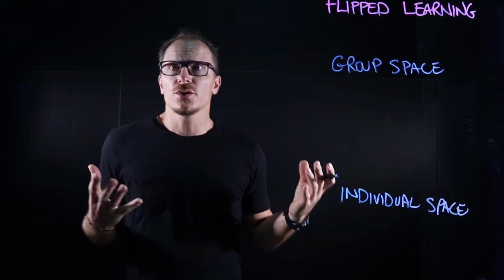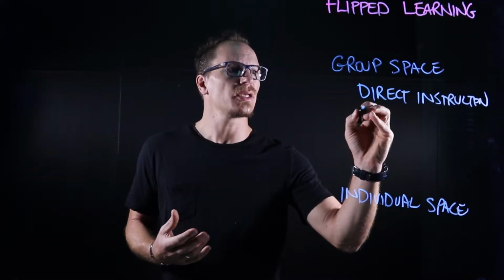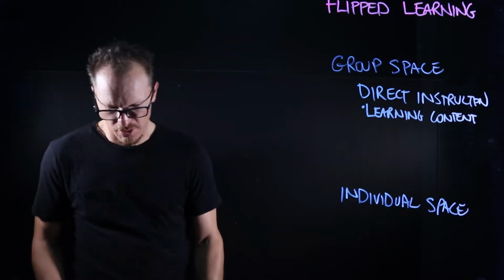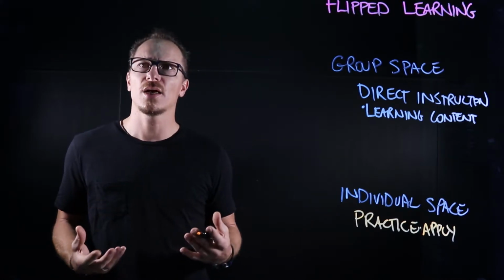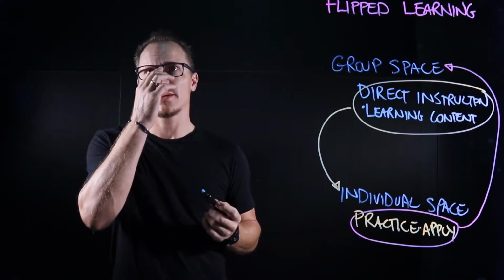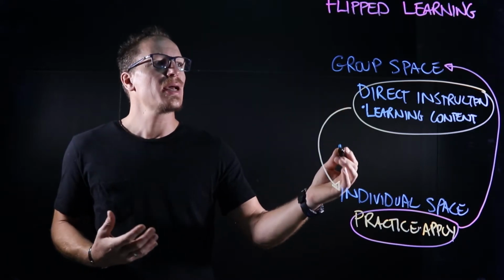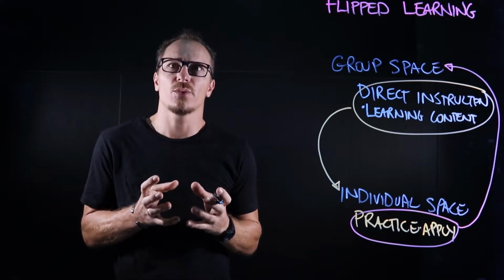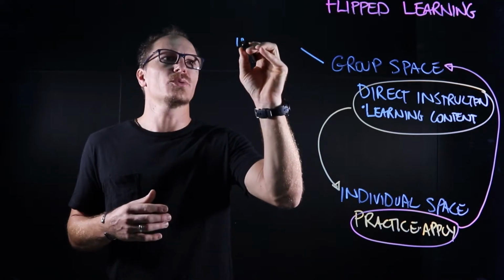What is Flipped Learning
Introduction to flipped learning